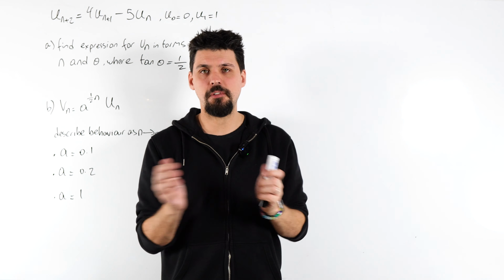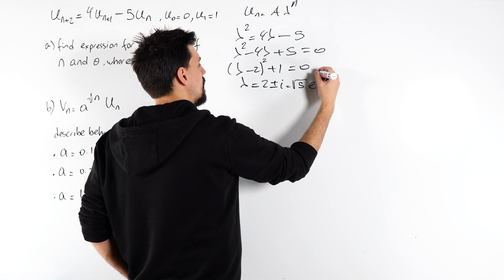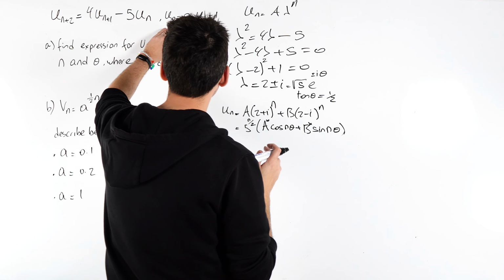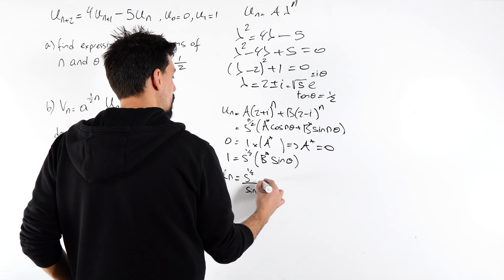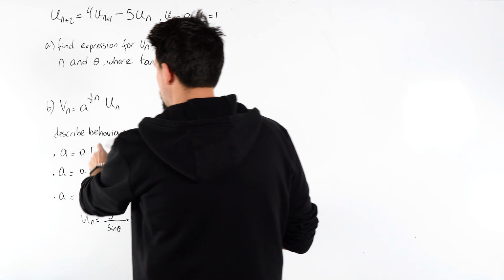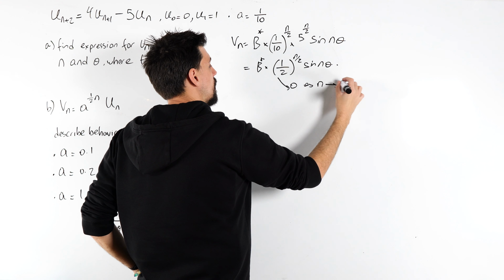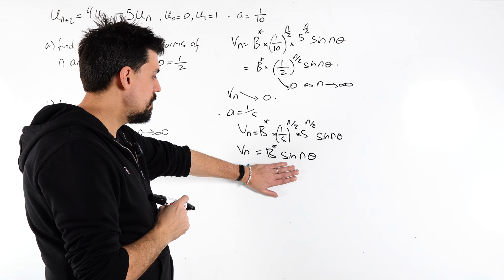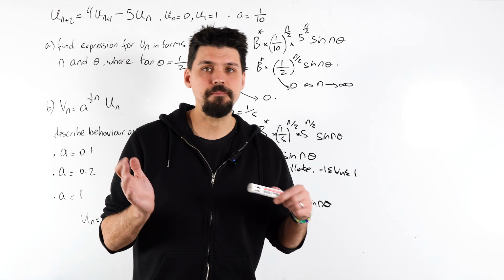Lets Do Some Recurrence Relationships | A Level Further Maths